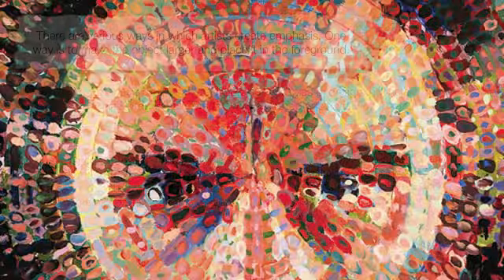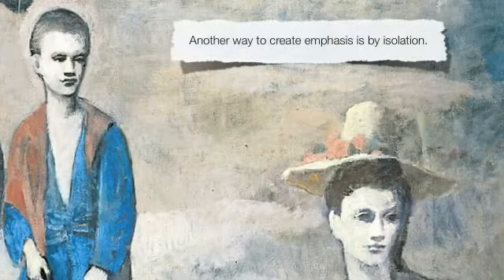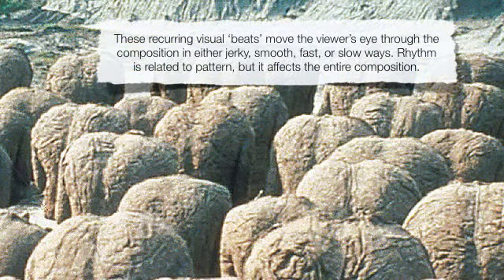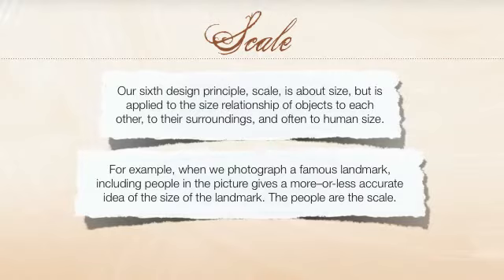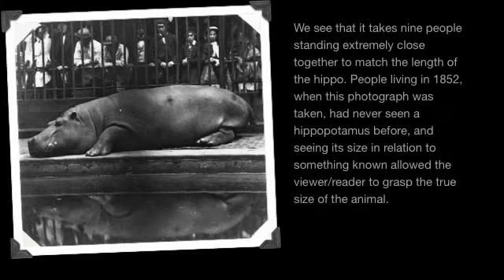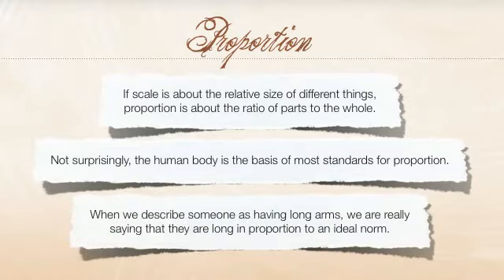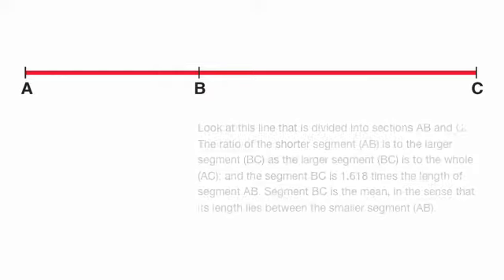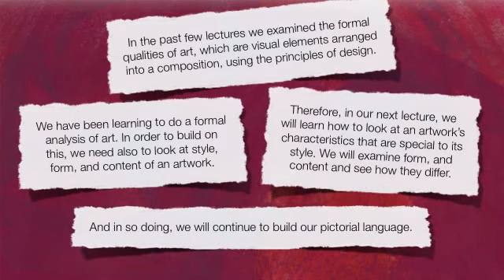Principles of Design Pt 2